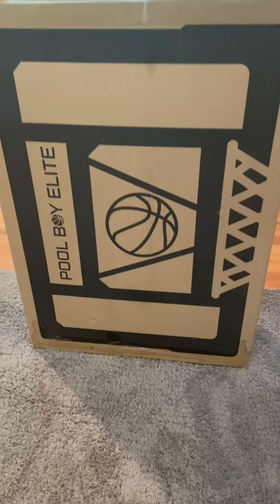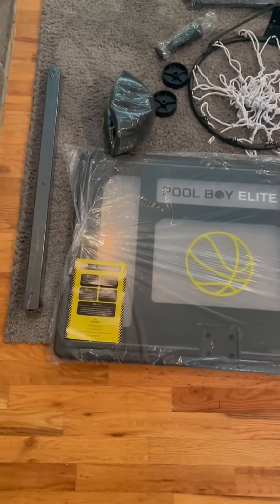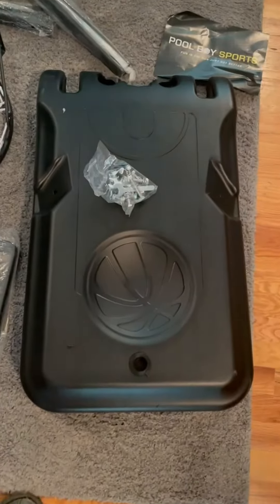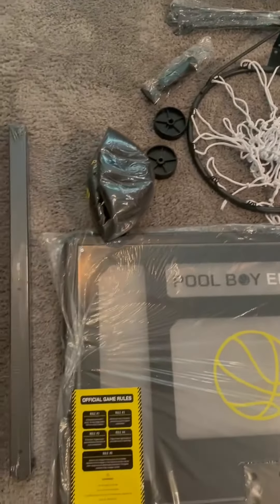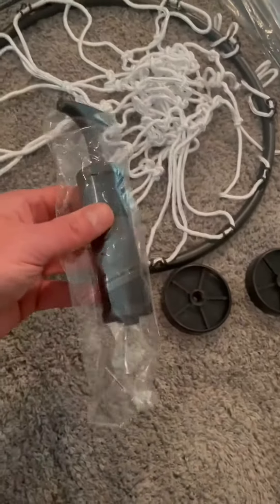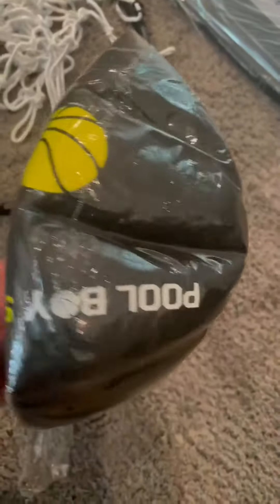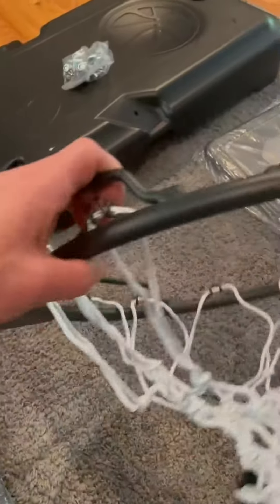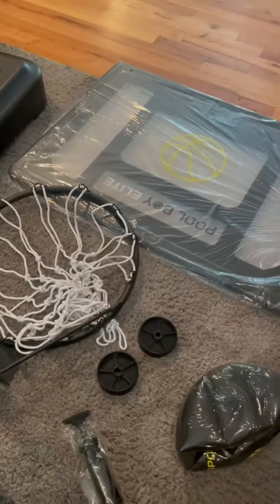POOL BOY SPORTS Pool Basketball Hoop Matte Black Heavy Duty Net Adjustable Poolside Basketball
✅ Current Price & More Info (US)